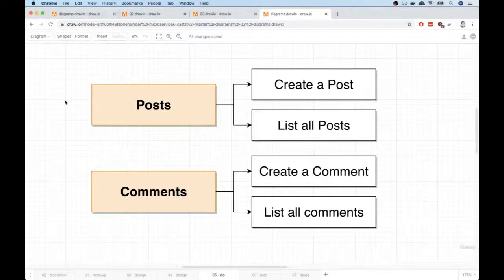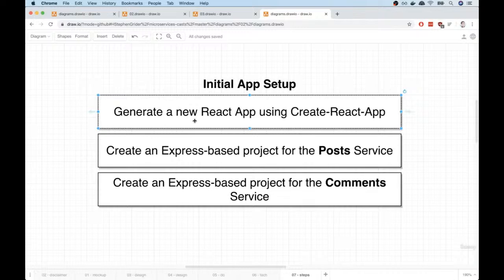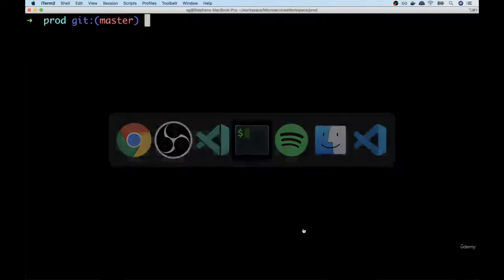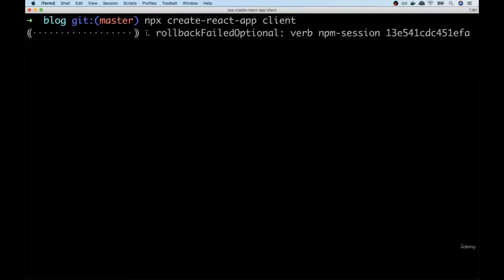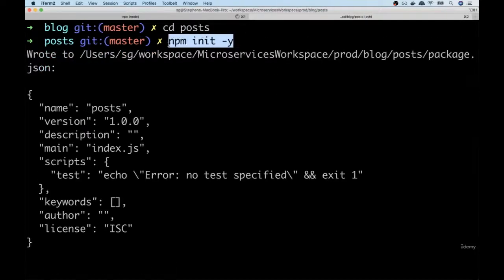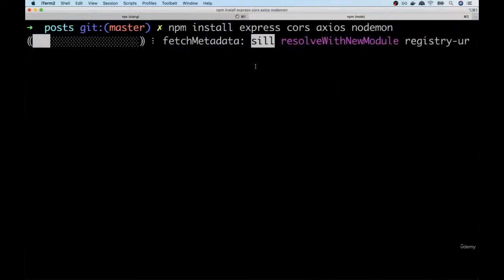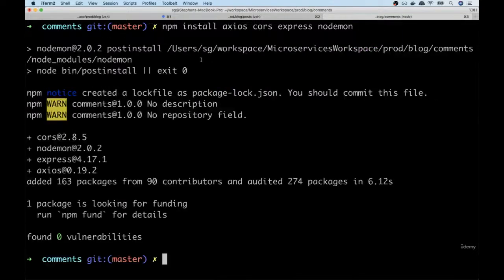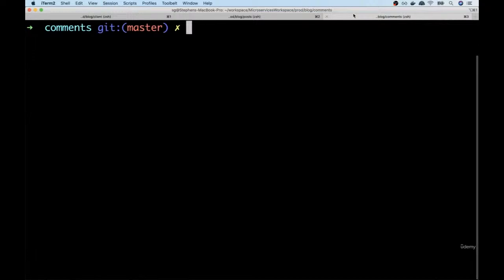003 Project Setup.mp4